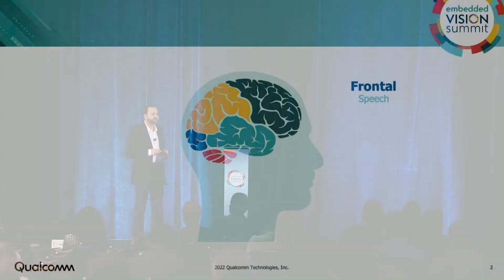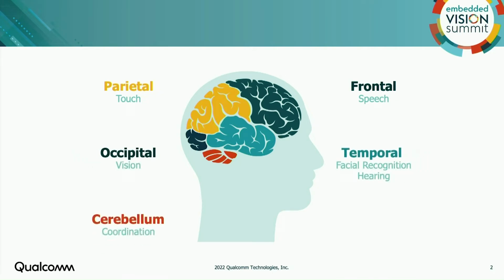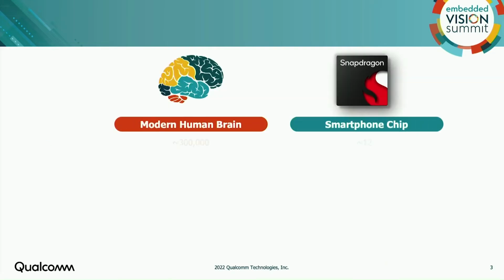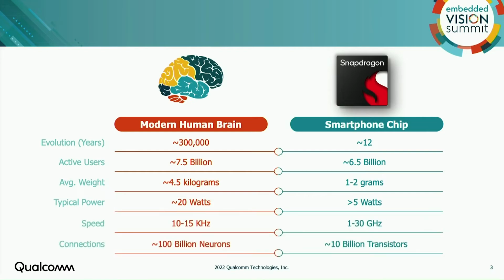Qualcomm's Ziad Asghar Shares Insights on the Connected Intelligent Edge and On-Device AI (Preview)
For the full version of this video, along with hundreds of others on various edge AI and computer vision topics, please

Ziad Asghar, Vice President of Product Management at Qualcomm, presents the “Powering the Connected Intelligent Edge and the Future of On-Device AI” tutorial at the May 2022 Embedded Vision Summit.

Qualcomm is leading the realization of the “connected intelligent edge,” where the convergence of wireless connectivity, efficient computing and distributed AI will power the devices and experiences that you deserve. In this talk, Asghar explores some of the key challenges in deploying AI across diverse edge products in markets including mobile, automotive, XR, IoT, robotics and PCs — and some of the important differences in the AI requirements of these applications.

Asghar identifies unique AI features that will be needed as physical and digital spaces converge in what is now called the “metaverse”. He highlights key AI technologies offered within Qualcomm products, and how the company connects them to enable the connected intelligent edge. Finally, he shares his vision of the future of on-device AI — including on-device learning, efficient models, state-of-the-art quantization, and how Qualcomm plans to make this vision a reality.